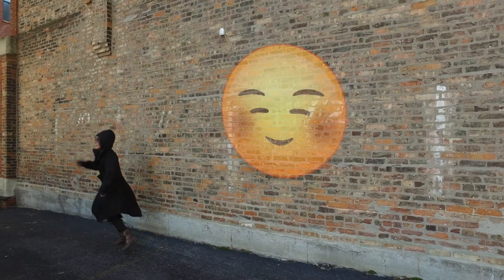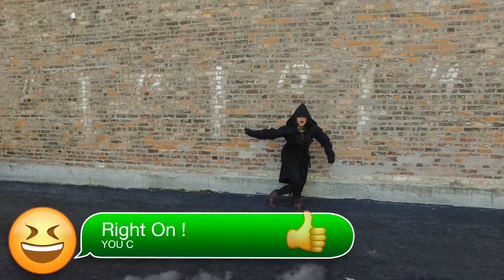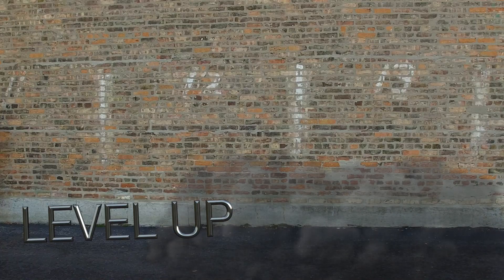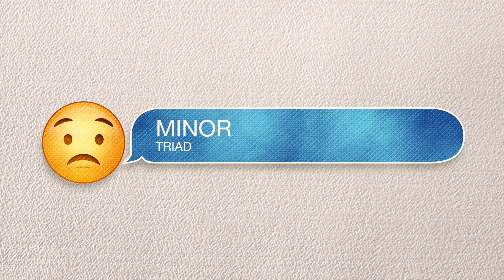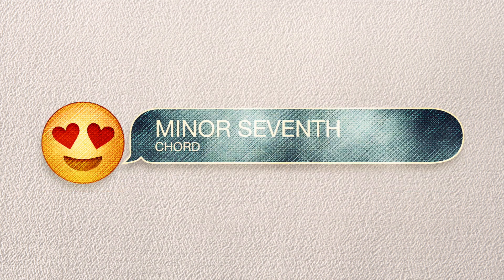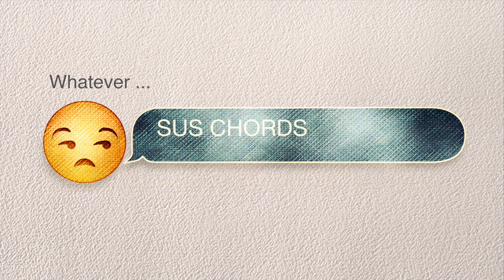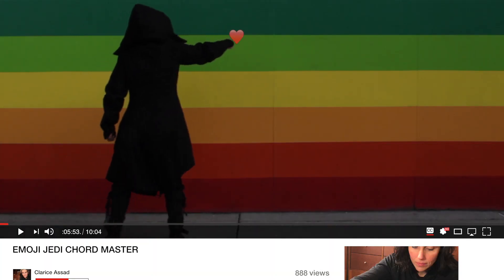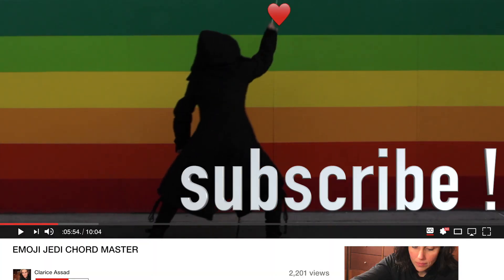EMOJIS in MUSIC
How to use Emojis: 1:00 | EMOJI ear Training: 1:57 | Music and Memory: 2:55 | Using emojis as dynamic markings: 3:43 | Composing with emojis: 4:05

Composer Clarice Assad discusses several creative ways of using emojis & emoticons in music  In the video you’ll learn how Clarice has applied these fun loving characters into her vocal-body percussion class VOXploration by means of ear training — intervals and chord recognition;  as well well as replacing traditional dynamic markings with moods and feelings.  Discover how these experiments culminated on an entire composition inspired by emoji characters.

CREDITS:

Editing & Script: Clarice Assad
Camera & Photography: Andrea Santiago
Cover: Elis Ribeirete
Cameo Appearances: Andrea Santiago & Sergio Assad
Extra Footage: VOXploration em Cena, Caixa Cultural Recife. Andrea Santiago & Clarice Assad, instructors.